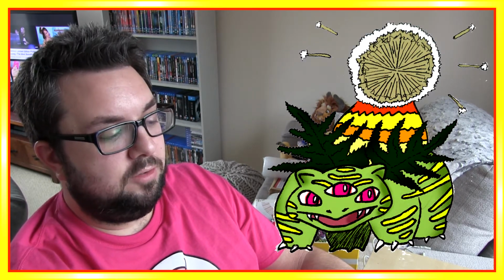Pokémon Let's Go Alolan Wishlist! Starter Pokémon!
Pokémon Let's Go Pikachu and Eevee Edition come out in November, and MJ shows some epic designs for Alolan Versions of the famous three Kanto Starter Pokémon.
► Who's MJ? - I'm a would be comedian, food critic and all round legend, so explore me in my other channels below;